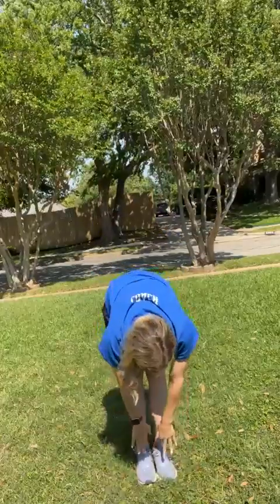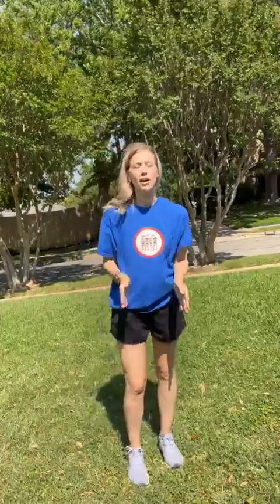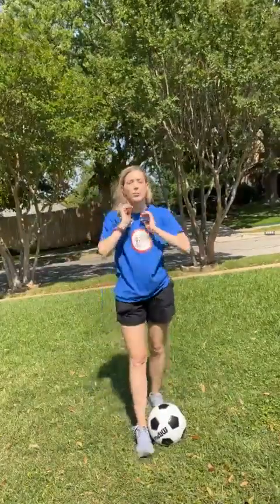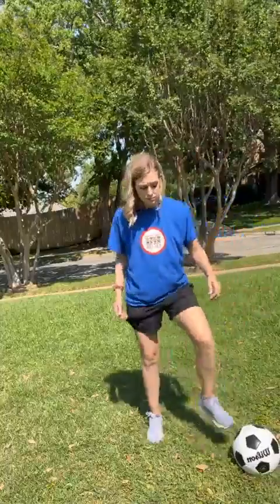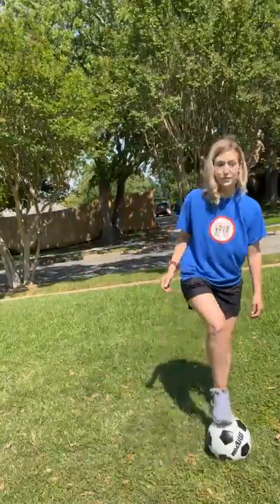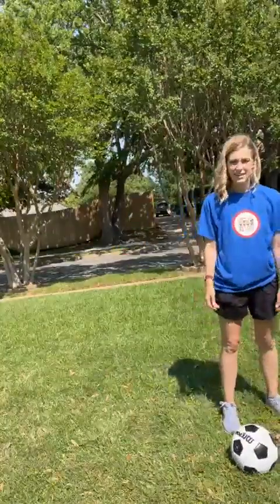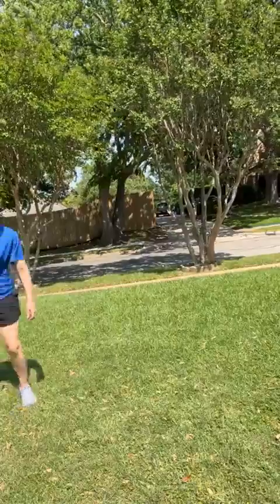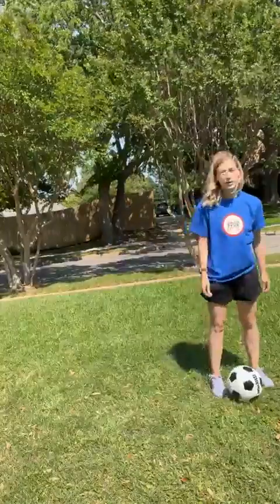Tiny Troops Soccer - Pull Backs & Cross Overs - Soccer Skills and Tips!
Join Coach Haley for another round of Soccer tips and Tricks!

Grab your ball and lets get warmed up!

WHAT IS TINY TROOPS SOCCER?
Tiny Troops Soccer® is a soccer program for 2-5-year-olds that introduces children to the game of soccer while developing gross motor, social, and listening skills. We serve military children and their friends while teaching the great game of soccer. We strive to bring a safe, fun, and playful activity into your child’s life that instills in them a sense of importance, self-worth, camaraderie, and a love for soccer to carry on into every adventure where life takes them.

‘I Will Be Okay’ book - By Amy Schweizer